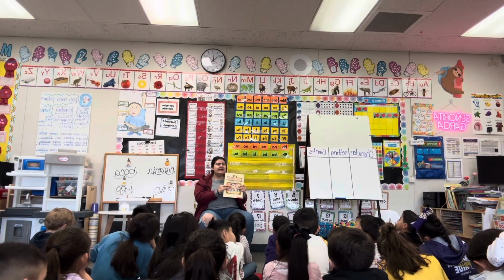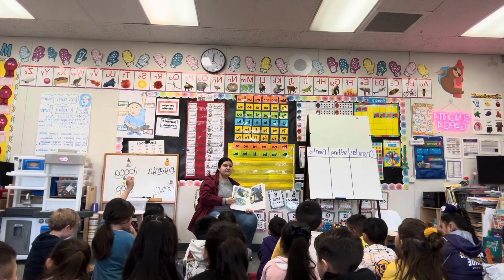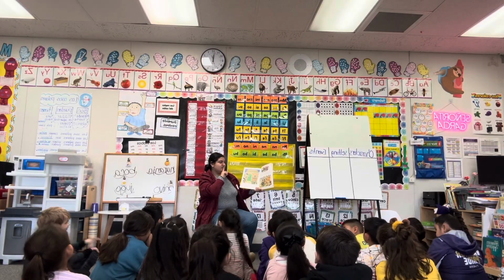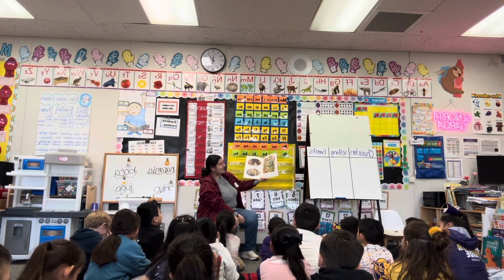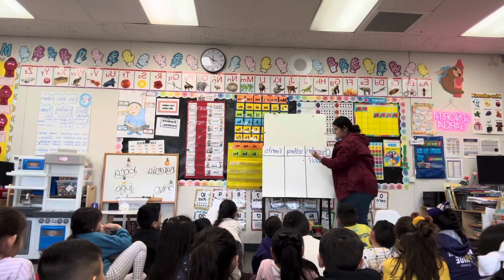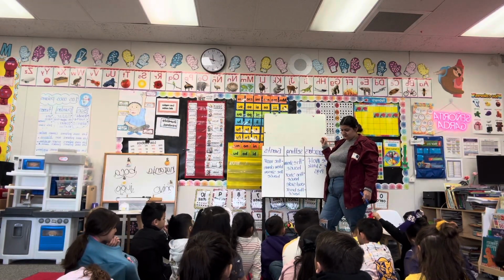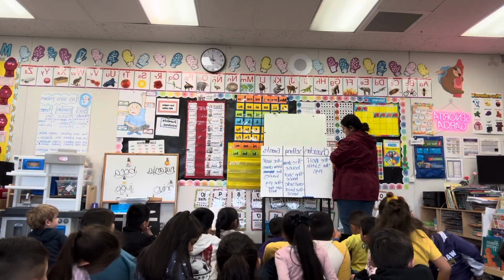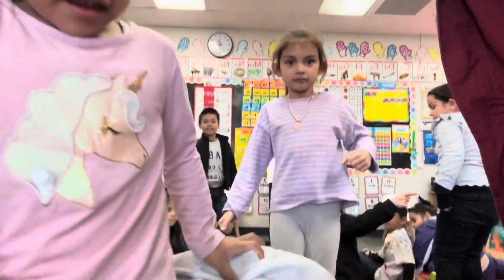Observation 1: English Language Arts